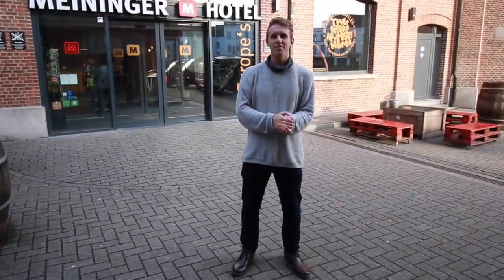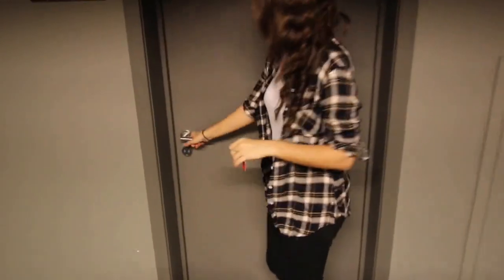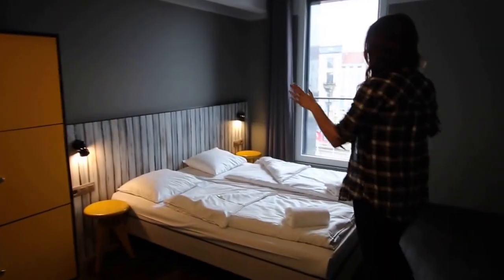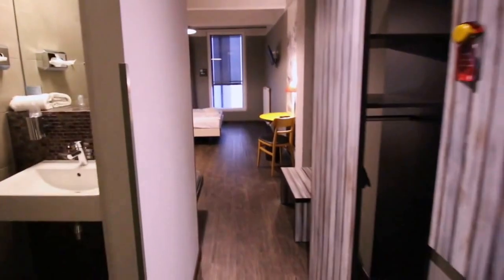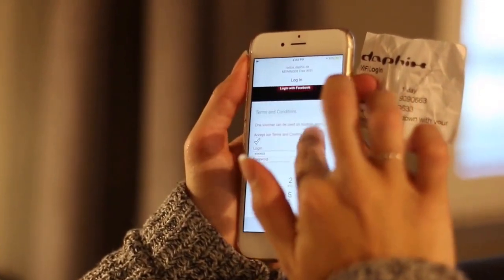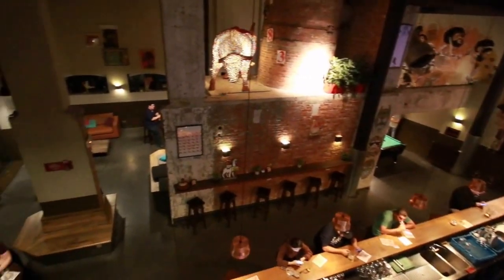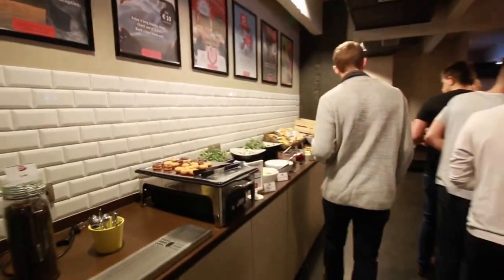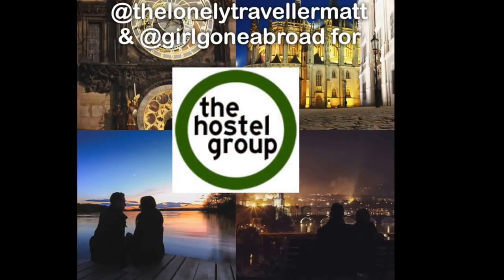MEININGER Hotel Brussels City Center in Brussels, Belgium - THG Review by Lauren & Matt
Check out this review of MEININGER Hotel Brussels City Center from Lauren and Matt!

Instagram - @thehostelgroup & @thelonelytravellermatt & @girlgoneabroad